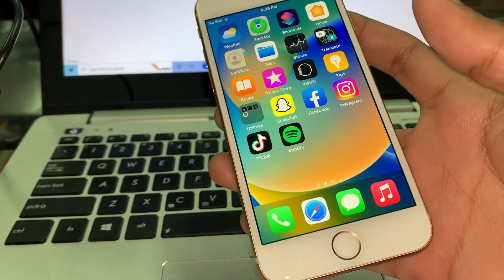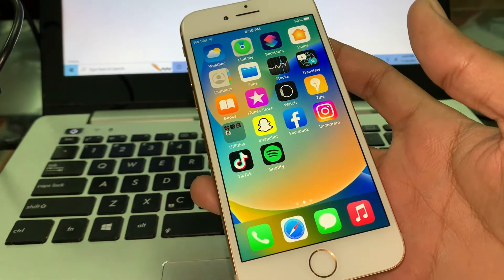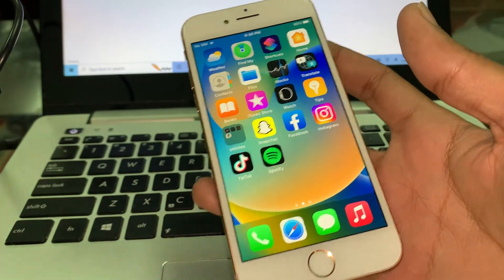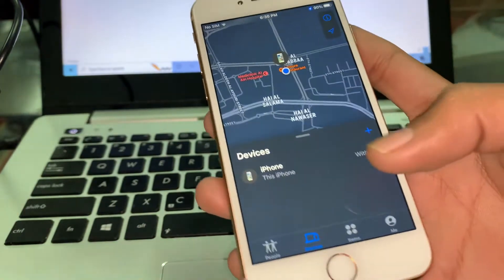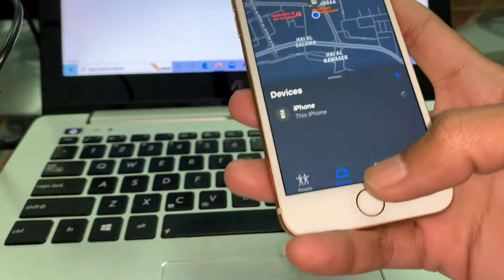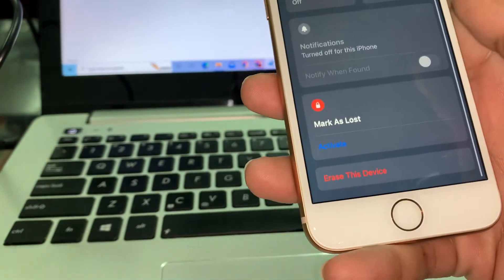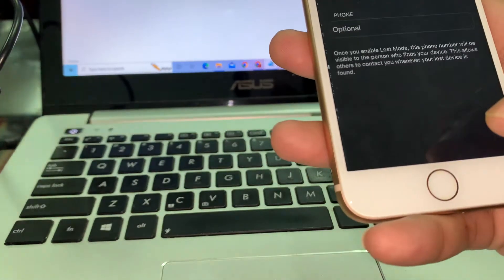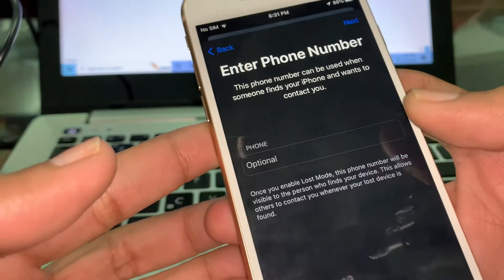How To Find Lost/Stolen iPhone That’s Turned Off (2022)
How You Can Find An iPhone If It’s Turned Off in 2022